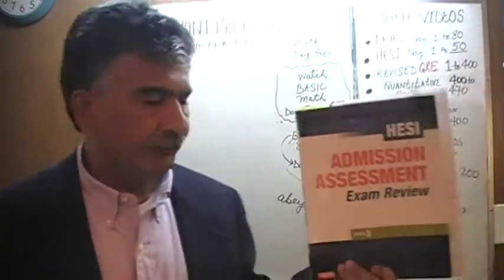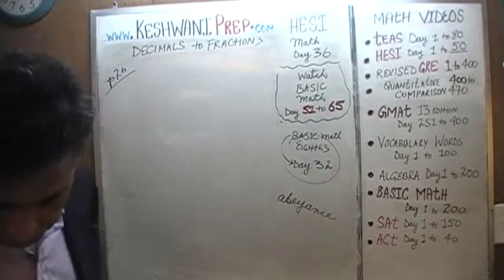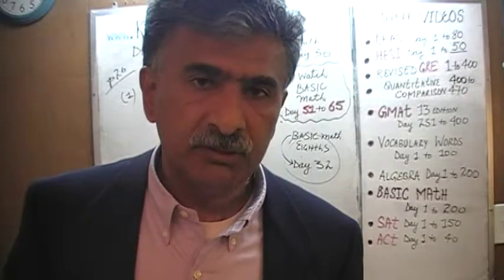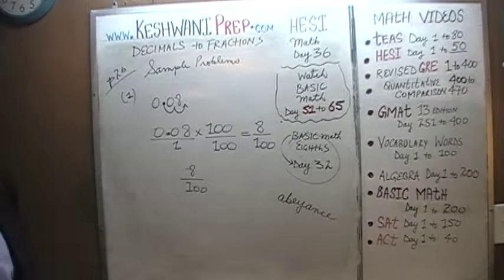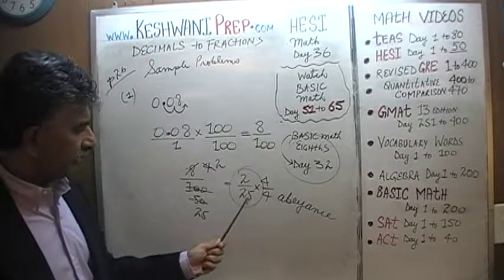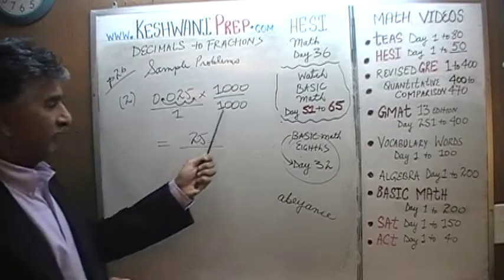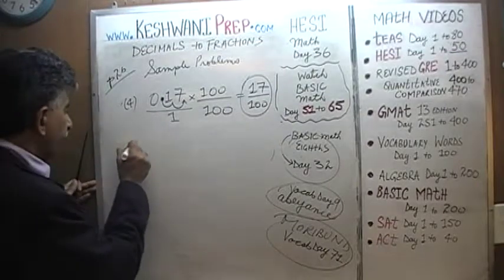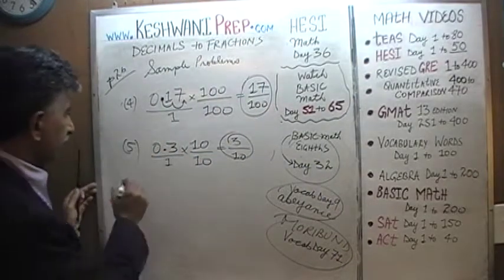HESI Math Day 36, p26 - Decimals to Fractions - Online Prep Tutor TEAS, GRE, GMAT, SAT, ACT, TOEFL